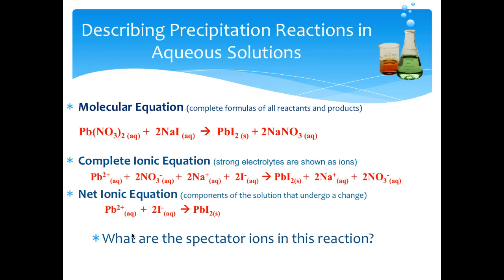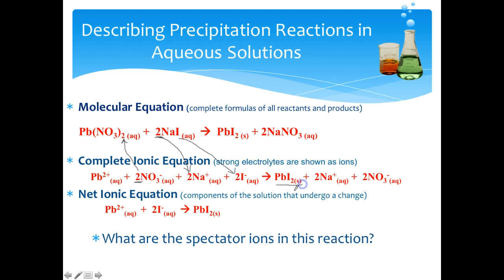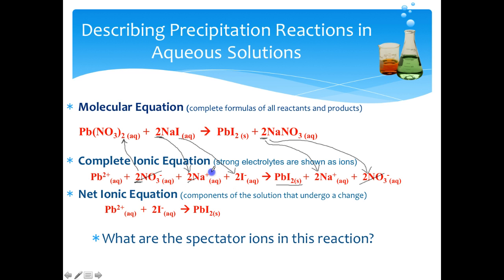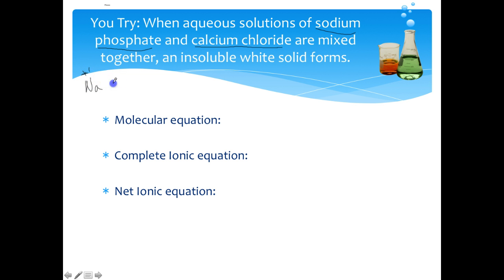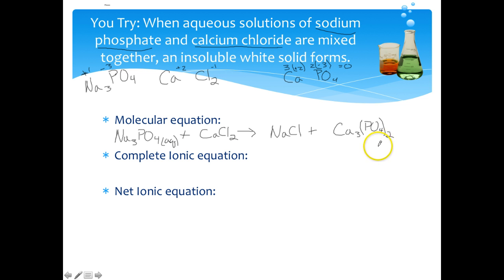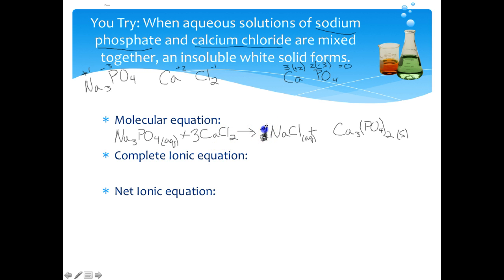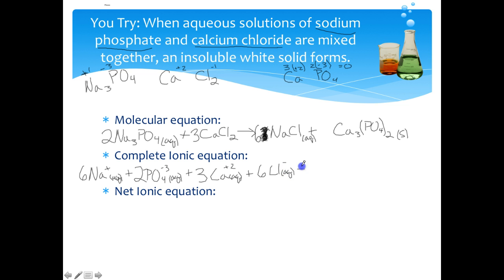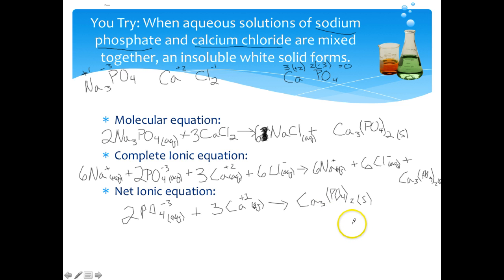Precip Rxns - Equations